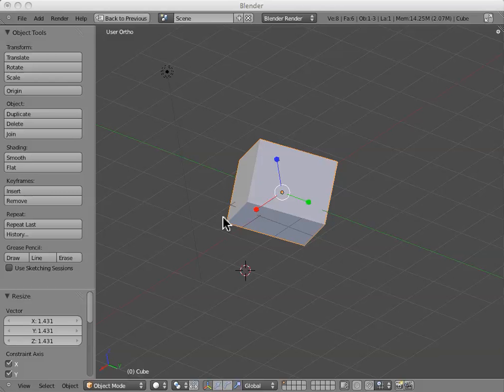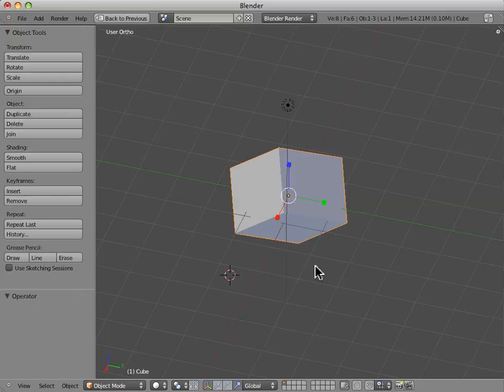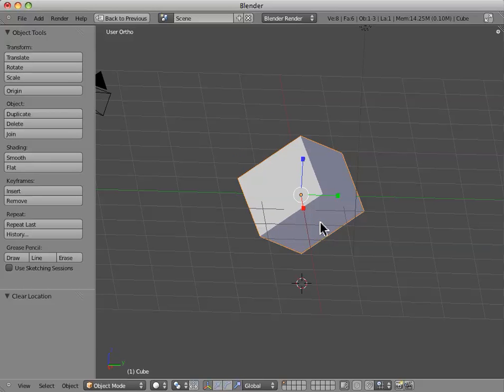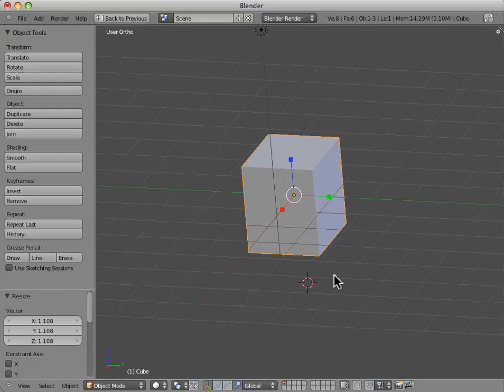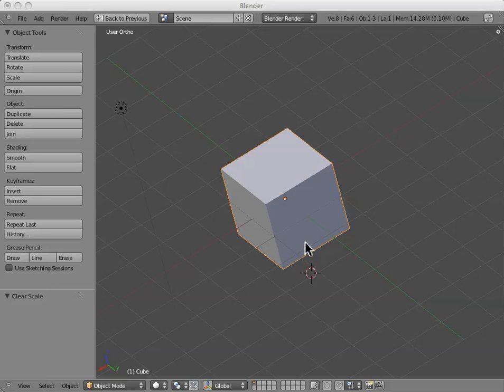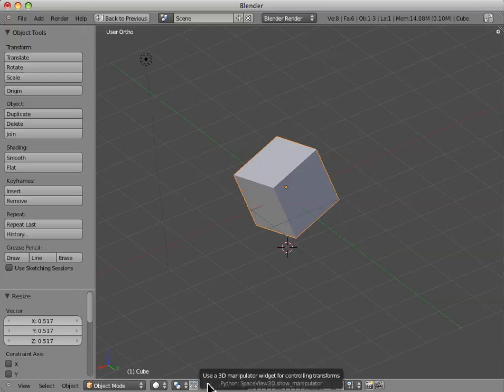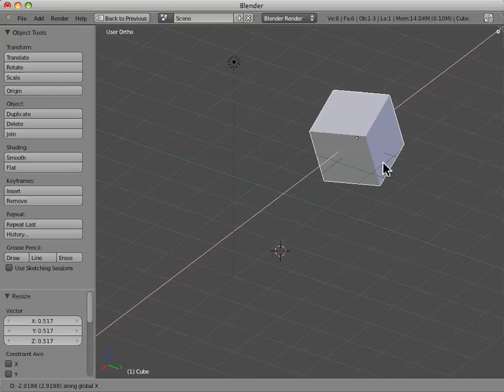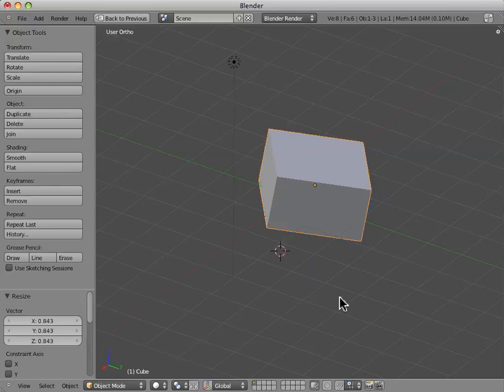VizBi 2011 - Blender 2.56 Tutorial #6 - Transforms - Shortcuts, Clearing, Axis Locking.mp4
This sixth tutorial (in a series of six) guides Blender 2.56 users through various transform operations and their respective keyboard shortcuts. Included is an explanation of how to clear transformations and how to transform objects while locked to a particular axis.